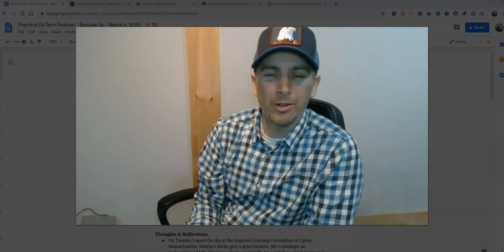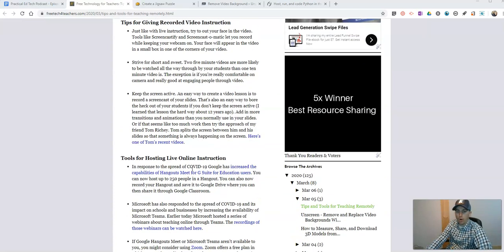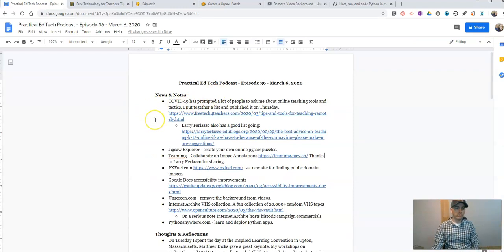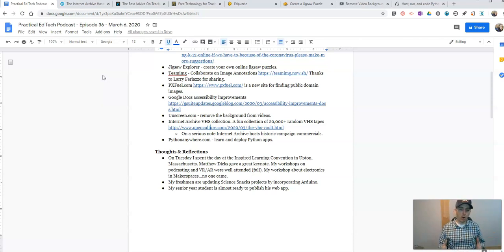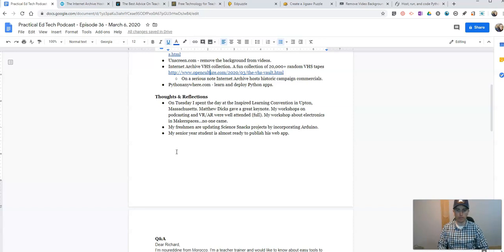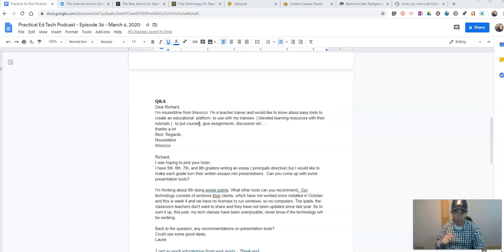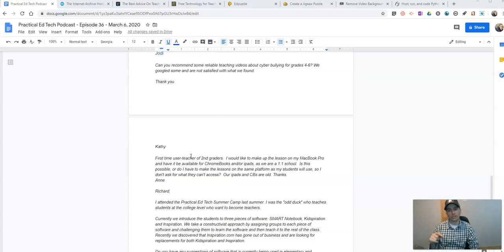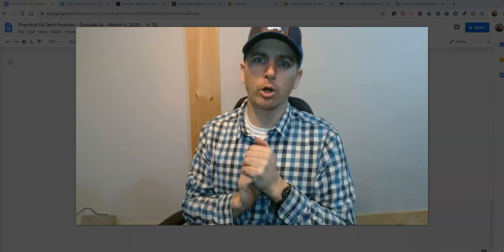Practical Ed Tech Podcast Episode 36 - Teaching Online and More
This episode is a bit longer than the usual weekly episodes. The first ten minutes of this episode is spent explaining some strategies and tools for teaching online. I did this in response to all of the emails and Tweets I've received in the last week regarding teaching online if your school is closed because of COVID-19 (coronavirus).

After the first ten minutes the podcast follows my usual outline of sharing some news and notes from the world of ed tech, followed by my reflections on my week of teaching, and the episode wraps up with a Q&A.

Next week I'm hosting a webinar titled Classroom Podcasting 101.